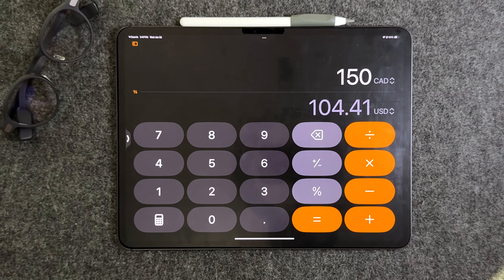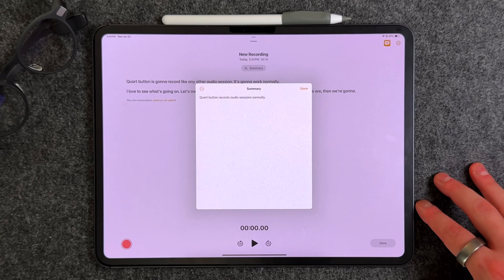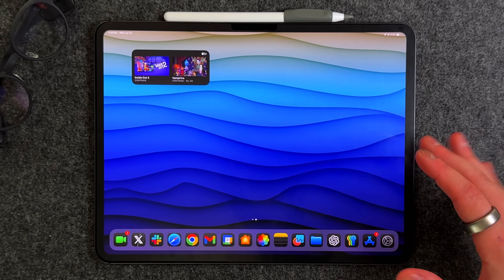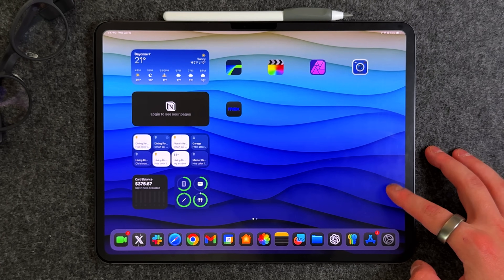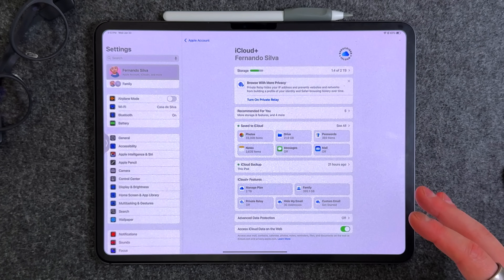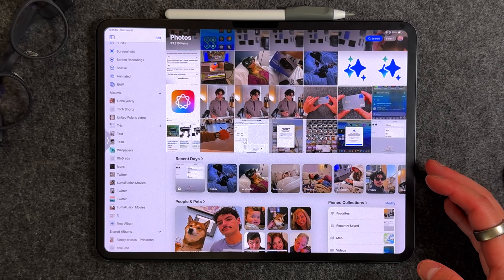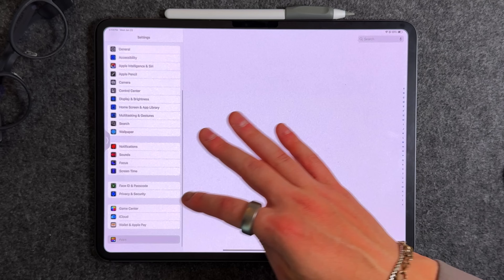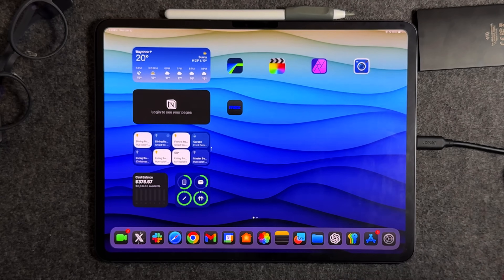Hidden Gems of iPadOS 18: Features You’re Not Using (But Should)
I love my iPad Pro and iPadOS 18 brought huge focuses on the Apple Intelligence front. But there are a ton of features that have gone overlooked!

iPad Pro ($1195)
iPad Air 13 ($749)
iPad Air 11 ($549)
iPad Mini 7 ($399)
iPad 10th Gen (Only $299)

## Chapters
0:00 - Hidden iPadOS features
0:40 - Voice Memos in Notes App
1:40 - Transcribing Voice memos in Notes
1:55 - Summarizing Voice memo notes transcription
2:26 - Paperlike
3:30 - Hiding and Locking Apps
4:28 - Changing App to Widget on Homescreen
5:00 - Large App icons
5:30 - iPad Calculator Converter
6:49 - Sharing Wifi via QR code
7:35 - iCloud Dashboard
8:25 - multilingual keyboard
9:15 - New Camera Timer
9:41 - Filtering out screenshots out of library
10:20 - customizing photos app layout
10:35 - New Utilities categories in photos app
11:00 - Channel Members
11:10 - Hide Distracting Items in Safari
12:17 - Setting works and Home Weather
12:45 - Time based guest access in Home
13:30 - Formatting Drives
14:25 - These Features are awesome